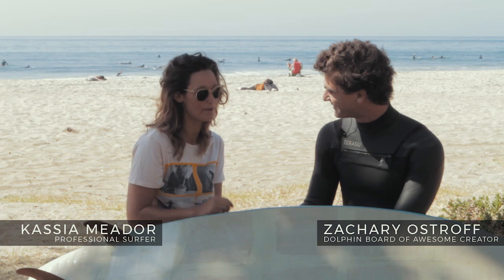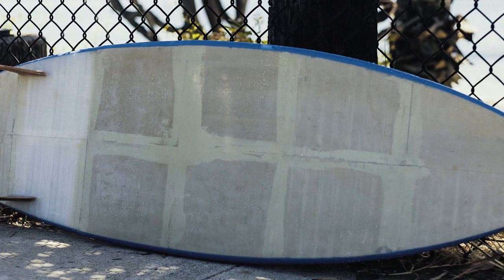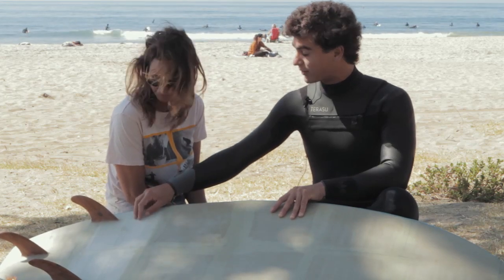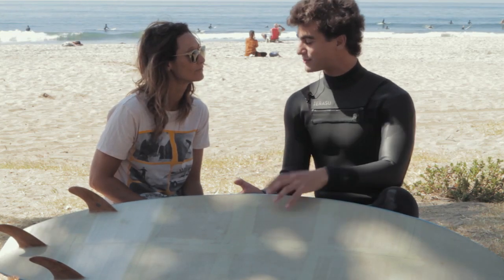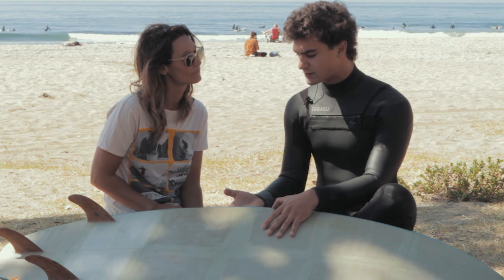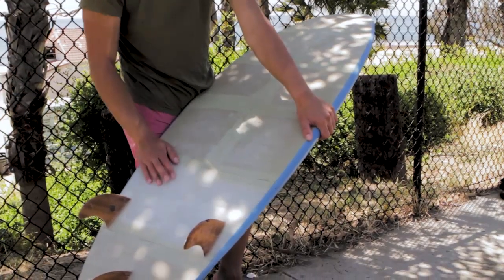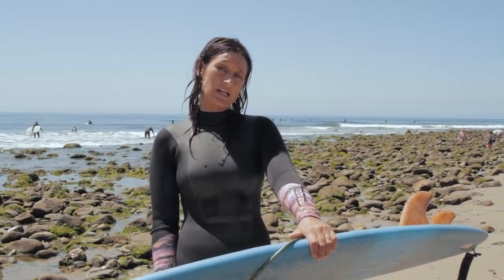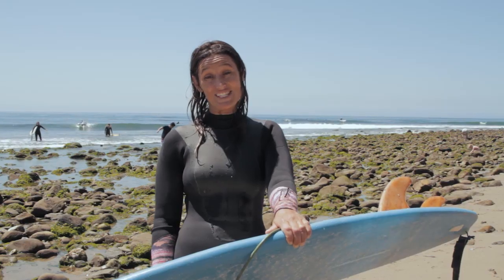The Dolphin Board of Awesome - The world's first 3D printed, recyclable Surfboard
Zachary Ostroff and a global collaboration of scientists, engineers and talented designers have taken a leap towards truly sustainable surfboard construction, with the first 3D printed, compostable and recyclable board – built using algae, plastic water bottles and eco-friendly bio-resins.

Here, Kassia Meador talks through the inner workings of the board and how its existence came to be.

Video produced by: Paul Ryan Malixi.